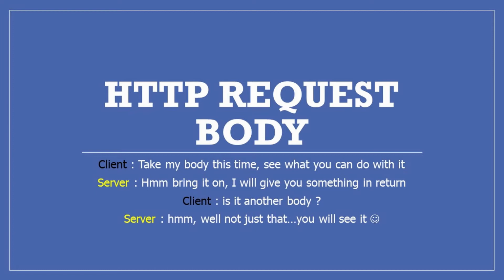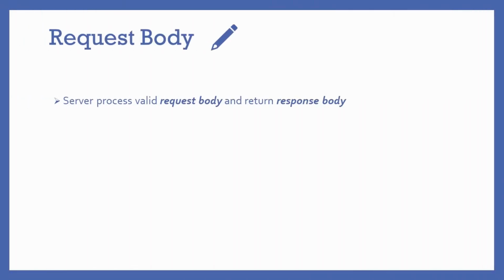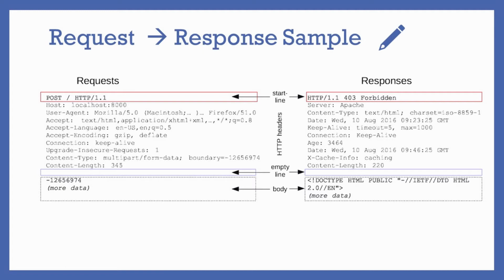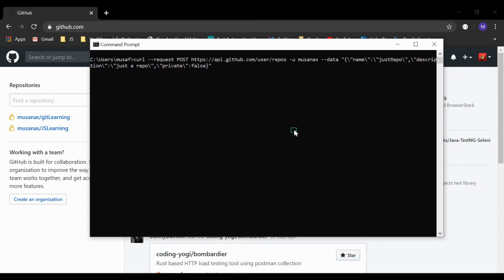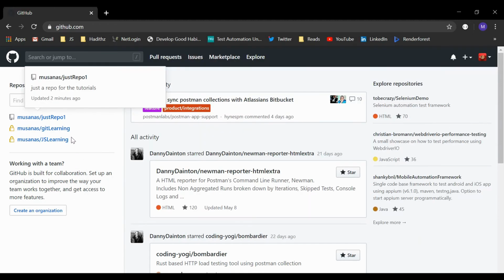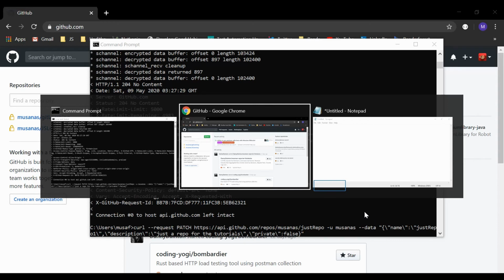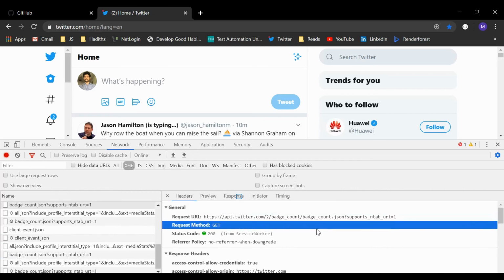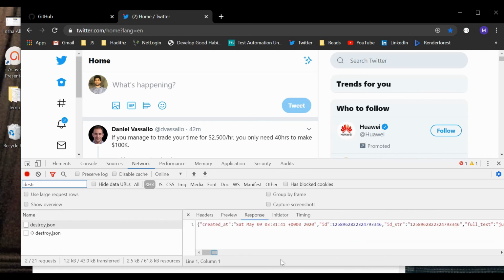Everything about REST APIs | Part 3 | HTTP request body | Demo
In this series of short lectures, I teach REST API flavor of web services and here in this video I am just focusing on API Request Body and a demo here, please watch the first and second part in this series

Please watch out for future tutorials to cover this broad topic. you will be able to get all the basic knowledge which will equip you to explore further in the area